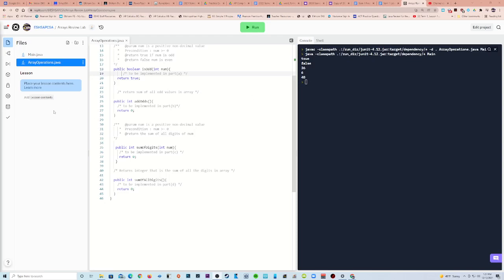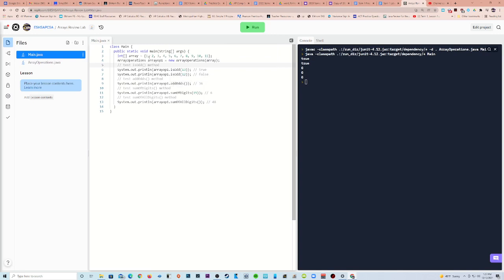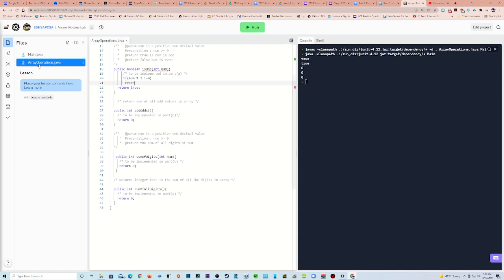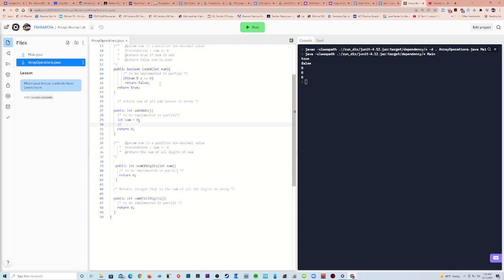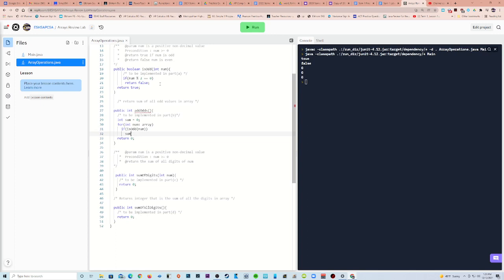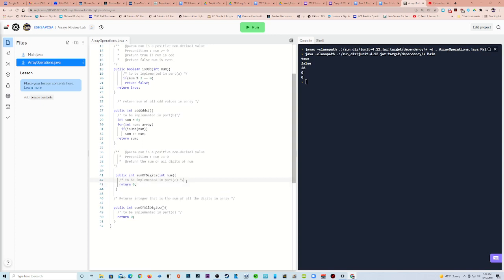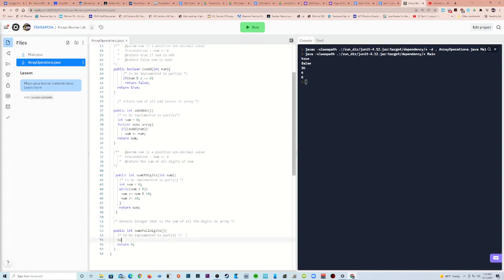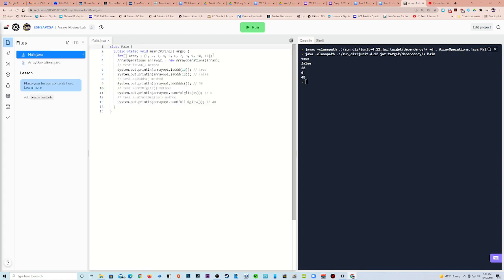Arrays Review Program